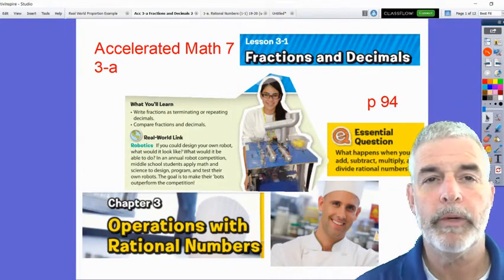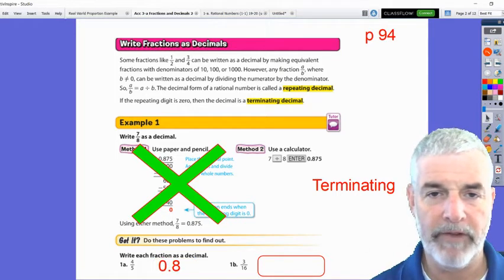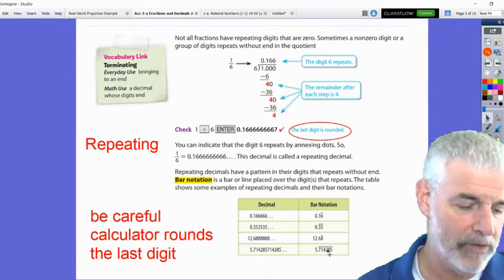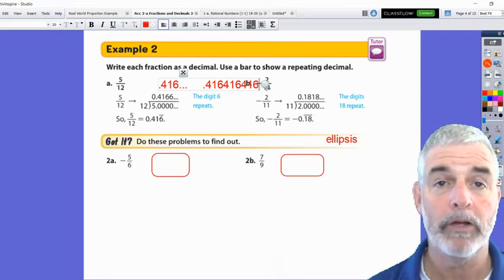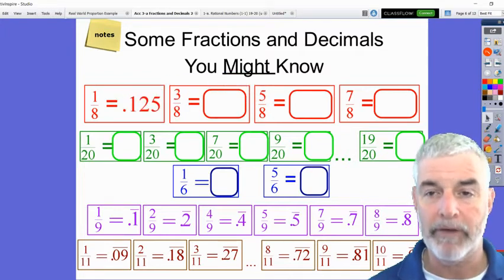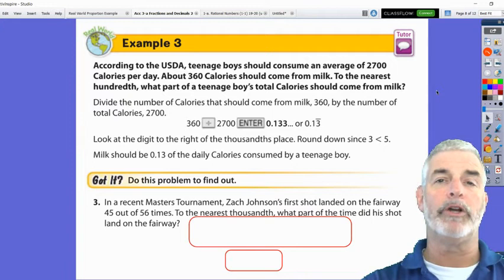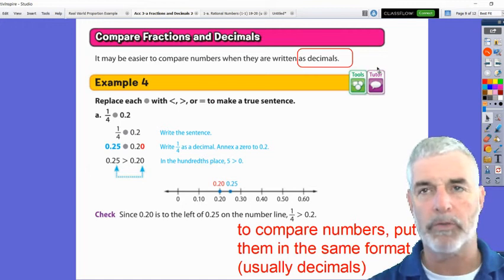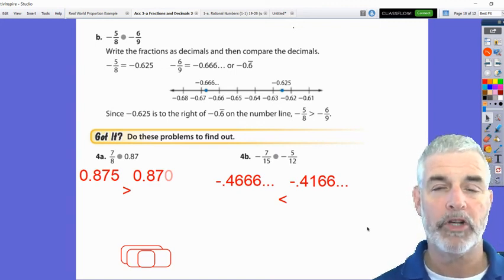Acc 3-a Fractions and Decimals